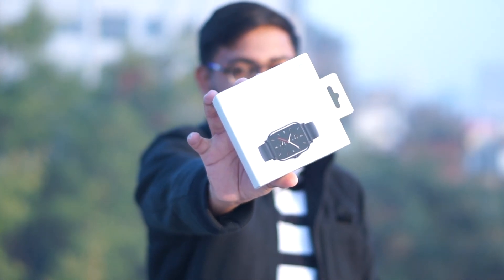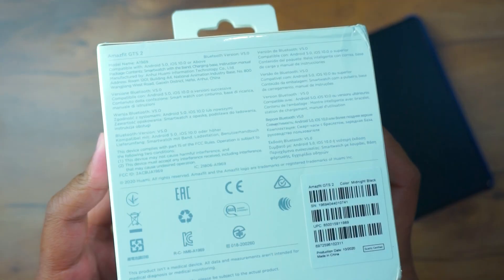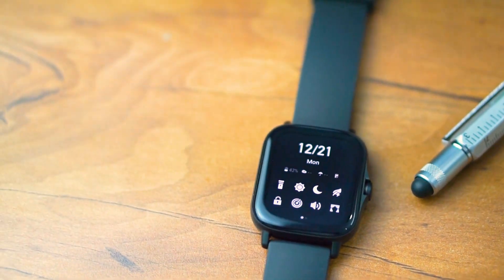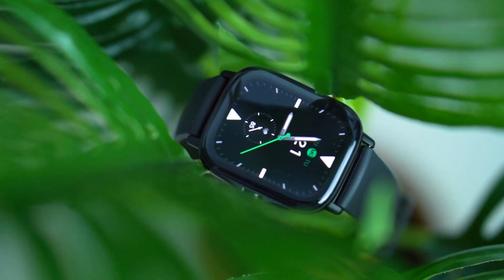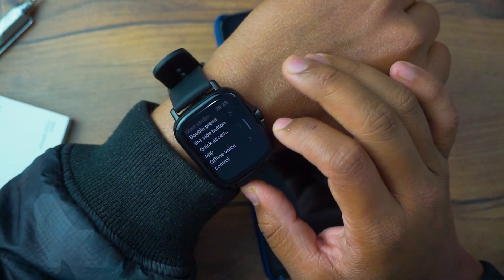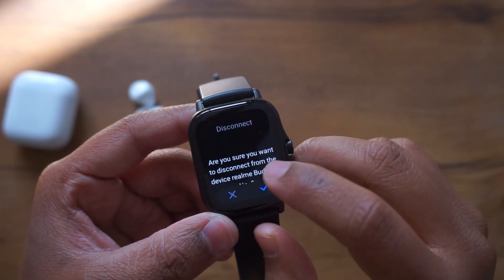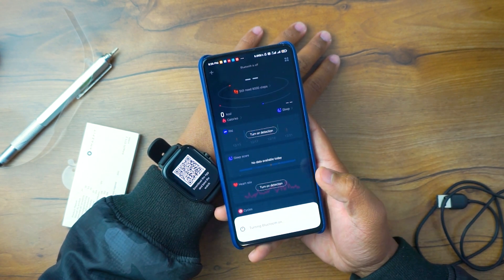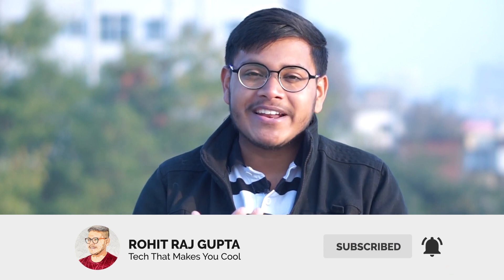Amazfit GTS 2 Unboxing And Initial Impression | How To Pair With Phone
Amazfit GTS 2 is a flagship grader Smartwatch from amazfit and this is the premium Smartwatch available at a reasonable price point so in this video i have unboxed this particular amazfit GTS 2 watch and shown my initial impressions and how to pair it with your phone.

00:00 Intro:-
00:46 Unboxing :-

Box
Inside another Box
Inside there are totally 3 compartments
First one has User Manual
Second one has Charging dock
Third one has the watch itself

Design Nd Build
Magnetically attaching charging dock

Heartrate sensor and SpO2 are common

Exclusive things:-

AMOLED Panel With Always Onn Display
Voice Assistant
Inbuilt Speaker And Wifi
Calling Feature
Internal Storage for music and External bluetooth earphones support

05:02 How To Pair With Smartphone :-